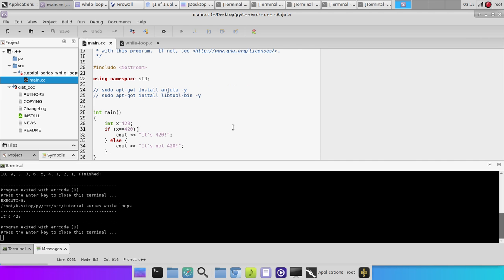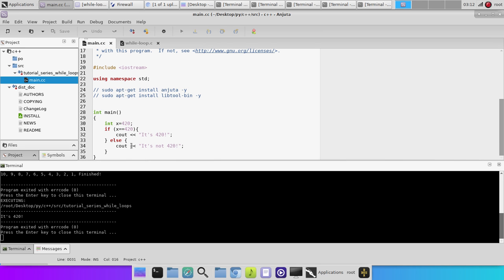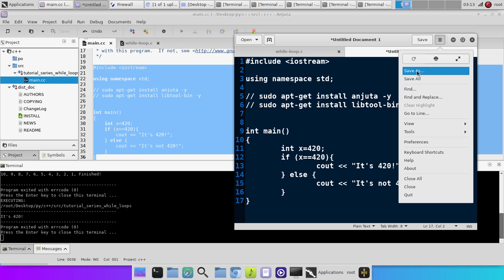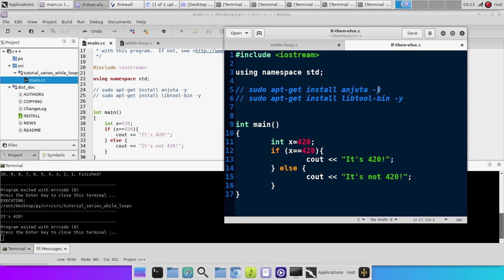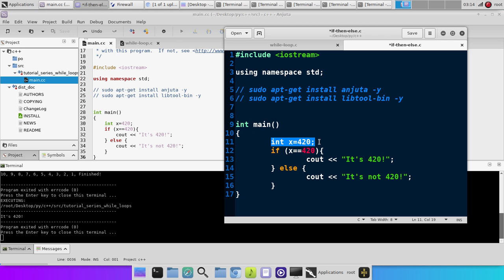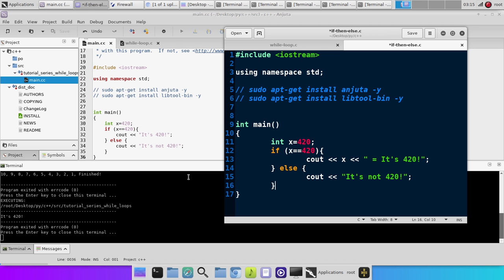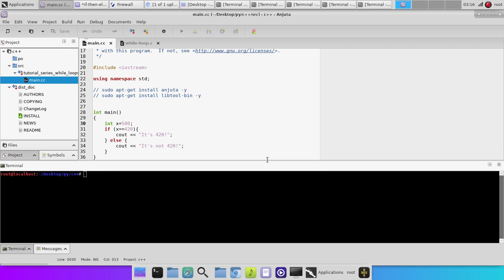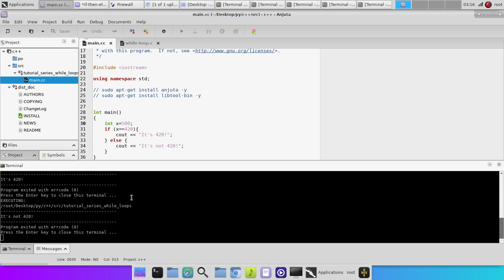If Else C++ Tutorial For Beginners How To Lessons From Scratch!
Learn how to code If Else Statements IN C++ For Complete Beginners! These how to lessons will guide you to one day being a fluent C++ master programmer!